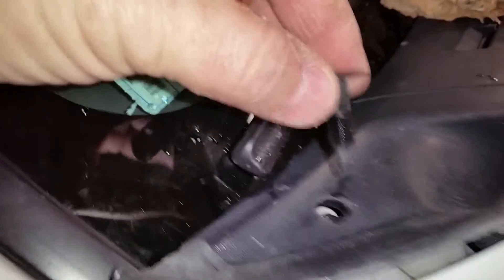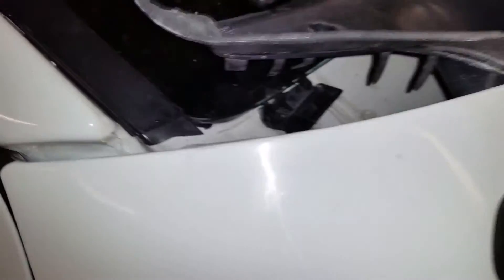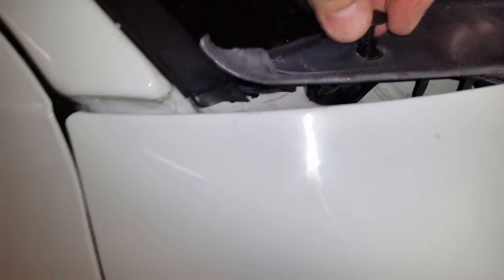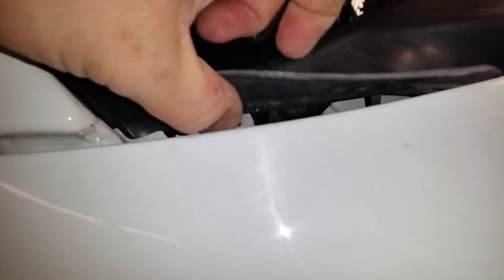part 3 of the JN Philips messed up install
They can't get a simple windshield installed with out damaging the truck. Dont know if this is the wrong clip the installer used, or the nut that the clip goes into is damaged. It was not like this before. This is crazy that a simple windshield can't be installed without this much drama!